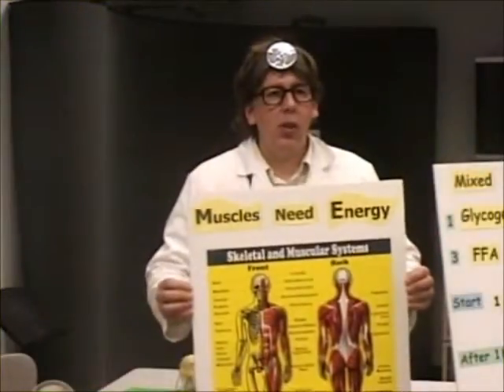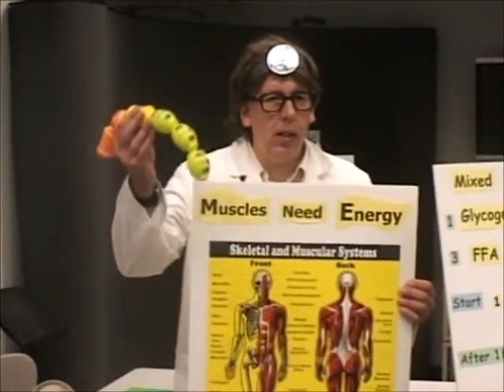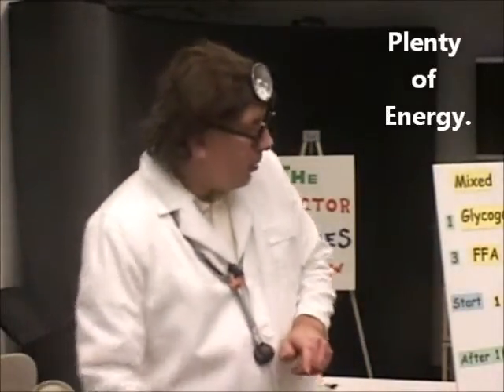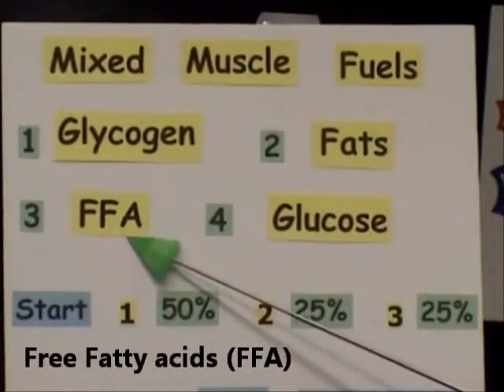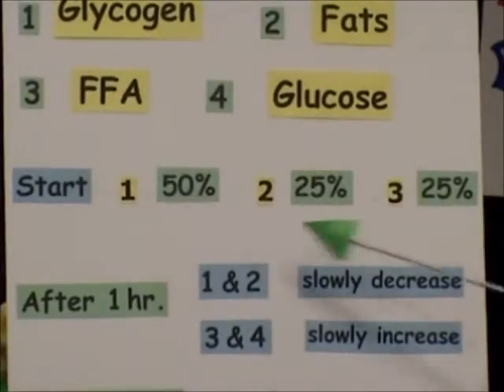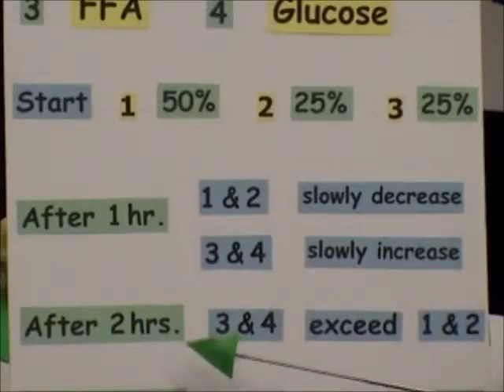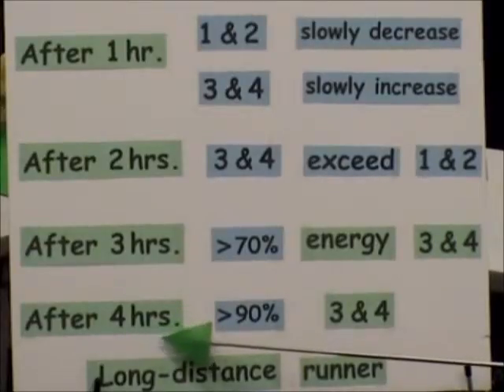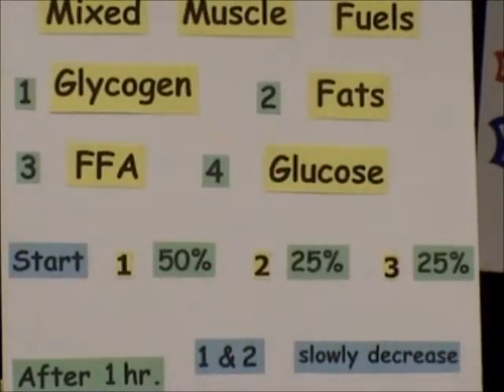Nutrition with the Health Guy (Doctor Bones)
The Basics of Nutrition (Part 5) with Don R. Mueller, Ph.D.